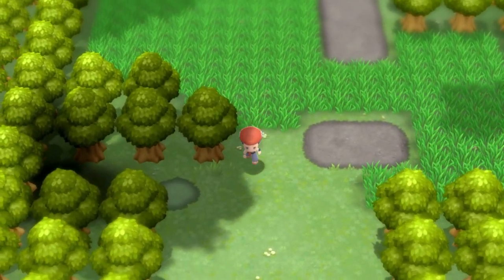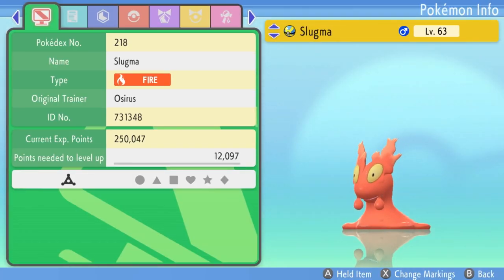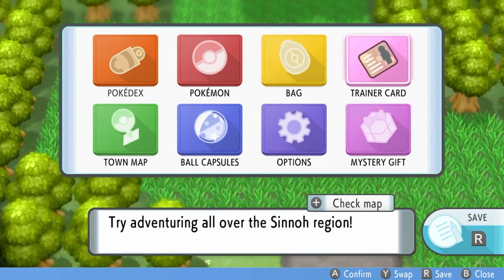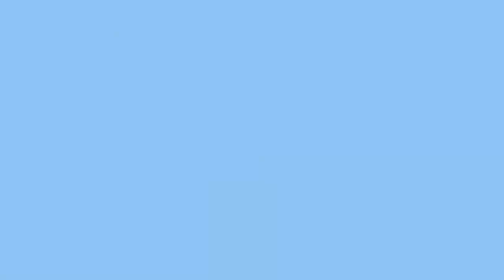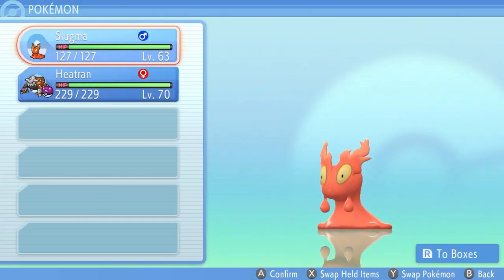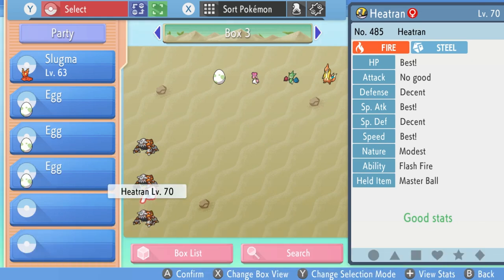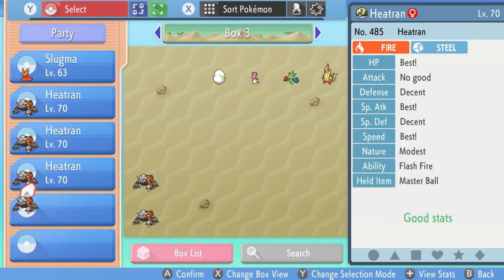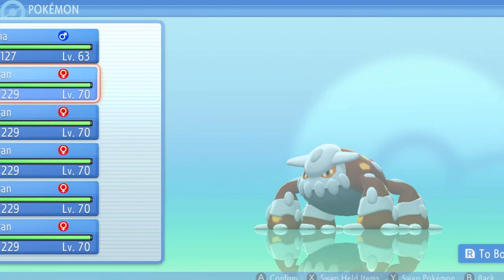NEW GLITCH!! FASTEST WAY TO CLONE POKEMON & ITEMS in Brilliant Diamond and Shining Pearl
NEW METHOD!! FASTEST DUPLICATION GLITCH to CLONE POKEMON & ITEMS in Pokemon Brilliant Diamond and Shining Pearl.

In todays video I will walk you through how to activate the Cloning Glitch in Brilliant Diamond and Shining Pearl. This new Duplication exploit allows you to clone any Pokemon or Item in the game whilst offline and doesn't require anything other than encountering a wild Pokemon.
You will be able to use this method to get an infinite amount of Items and Pokemon all in your copy of Brilliant Diamond and Shining Pearl games.

GAME INFO
Name: Pokemon Brilliant Diamond and Pokemon Shining Pearl
Developer: ILCA
Publisher: The Pokemon Company, Nintendo
Platforms: Nintendo Switch
Release Date: November 19, 2021